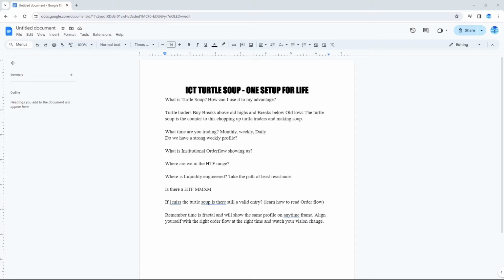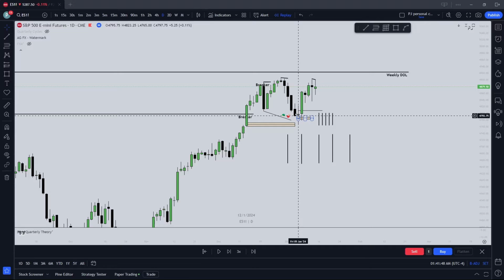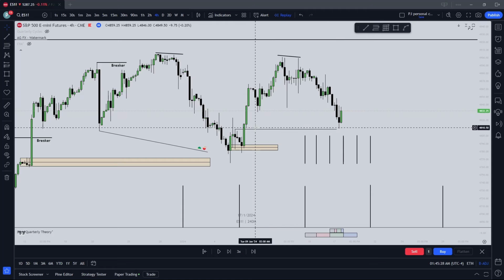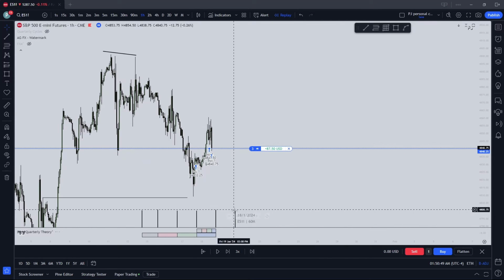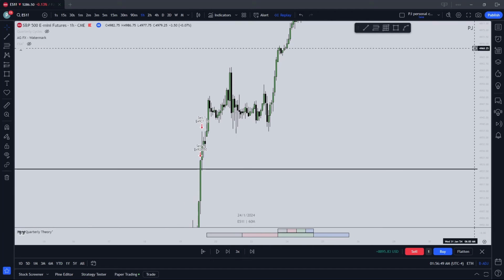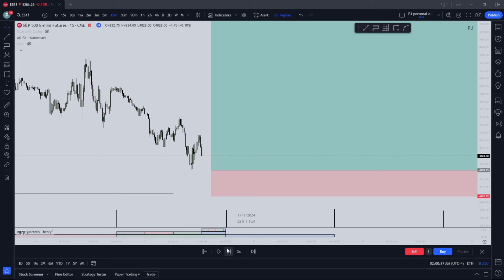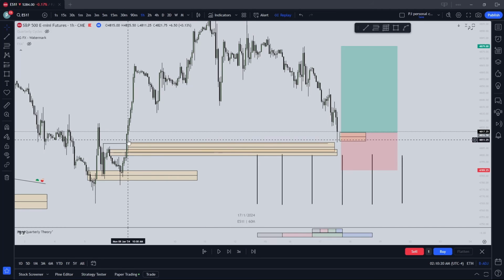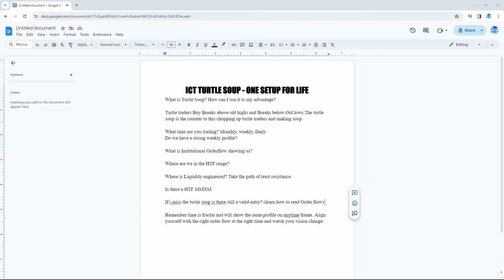Turtle soup, My One Setup for Life | Best ICT Trading Strategy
Today i go over how i use the ICT Turtle Soup as my One true setup for life. I break down the HTF then go in lower and lower to show how i Fractalize it down and exactly what I look for.